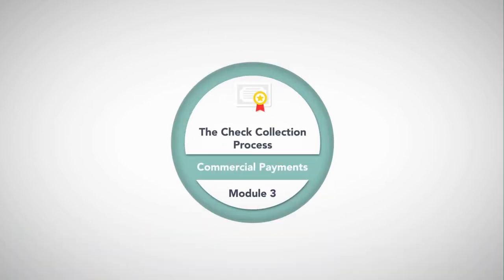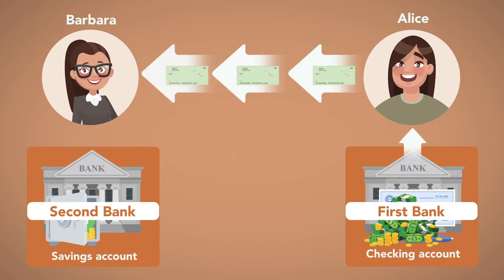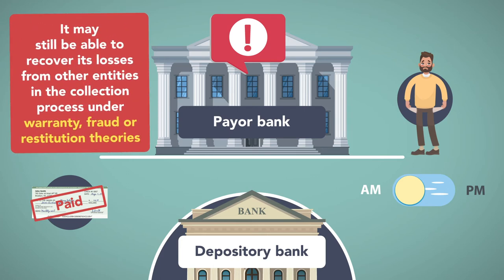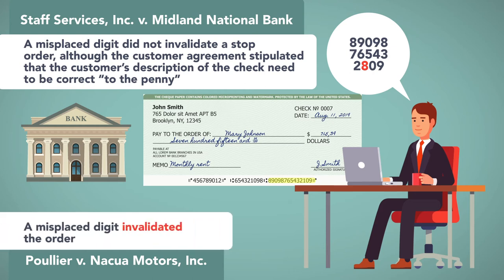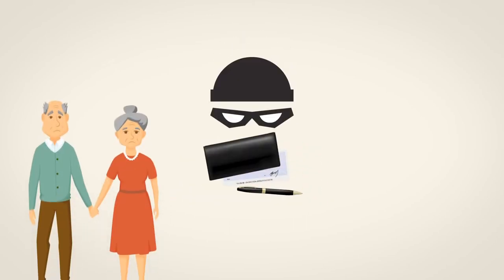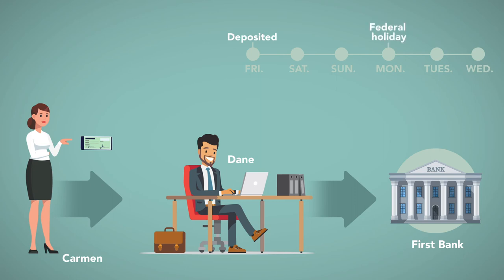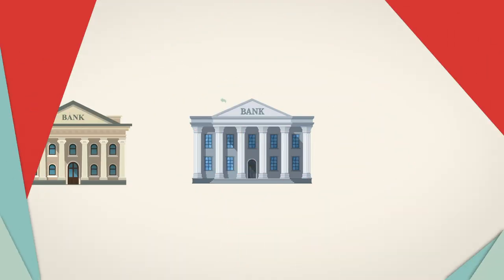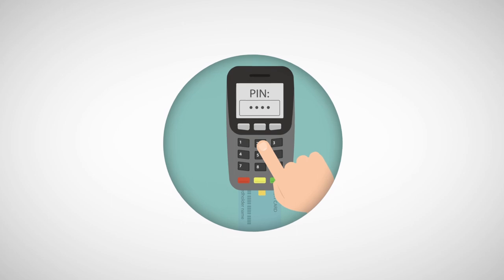The Check Collection Process: Module 3 of 6